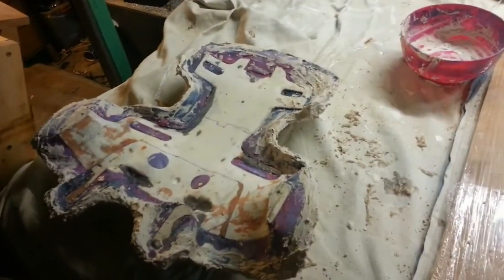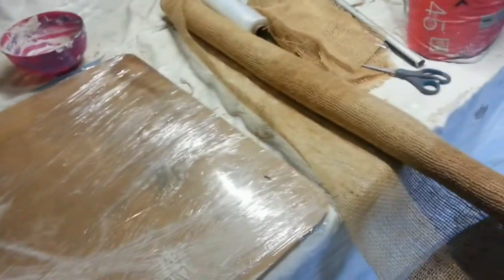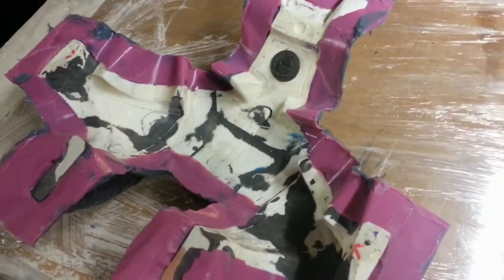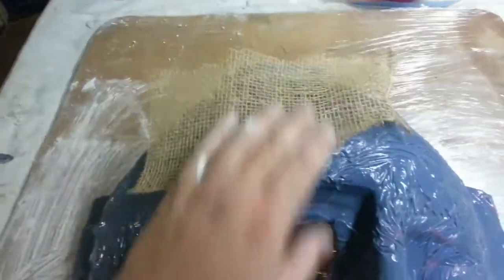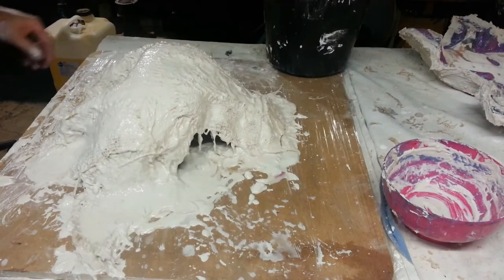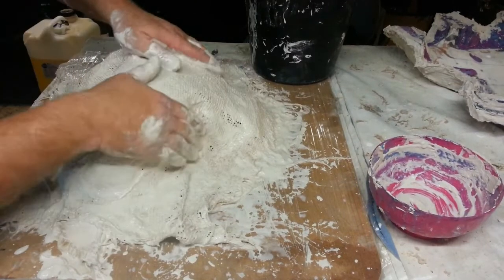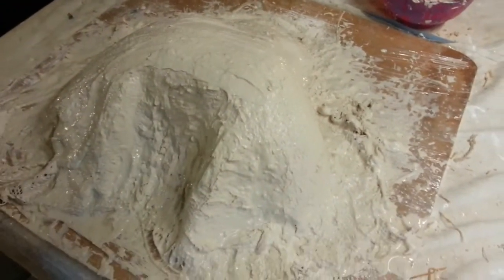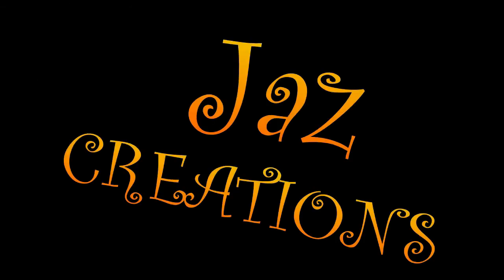Terminator T800 Build Mold making P3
This is a how I'm doing the mother molds of the larger parts of the resin Terminator